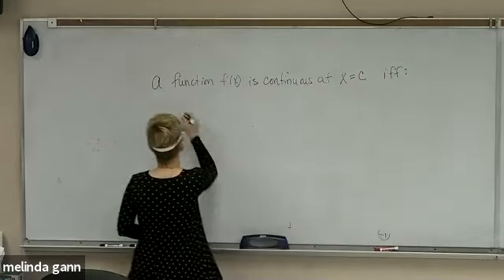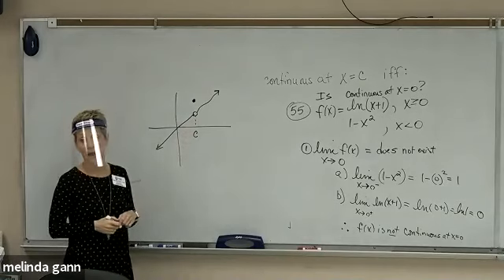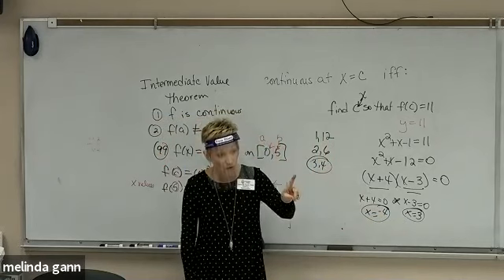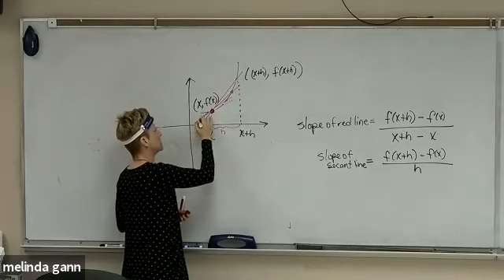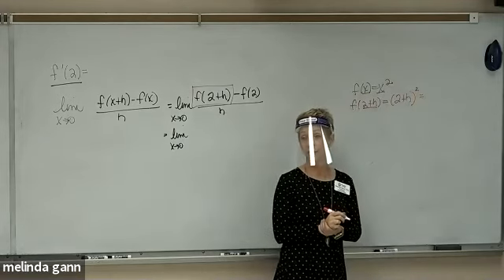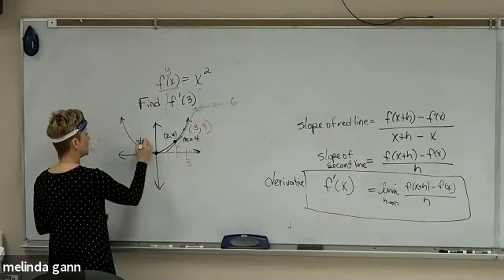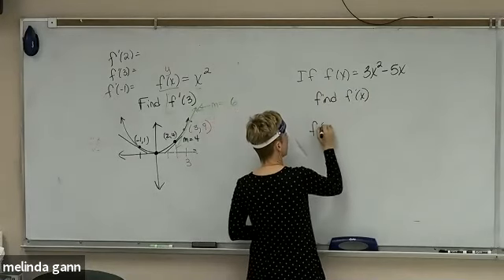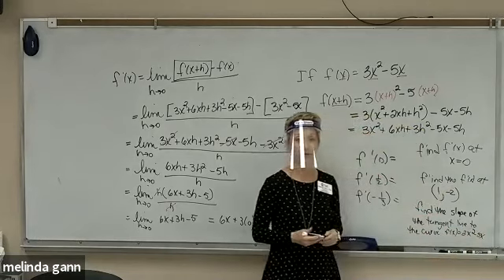MAT 121 Feb 23 Continuity and Derivative